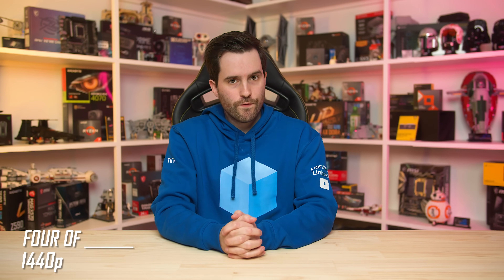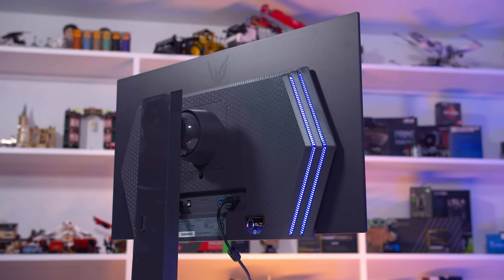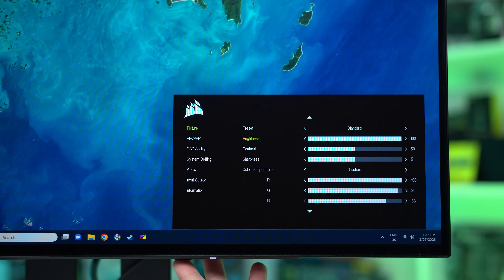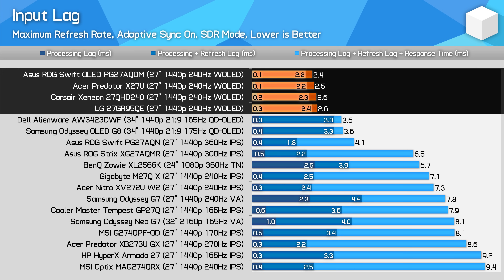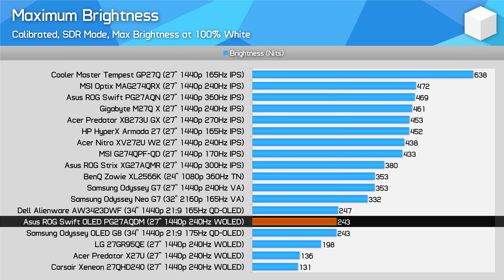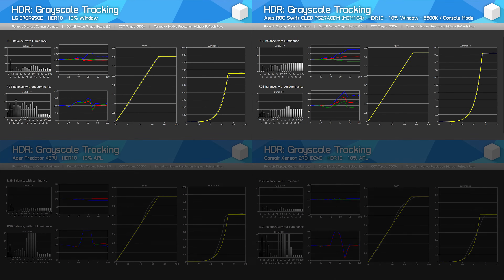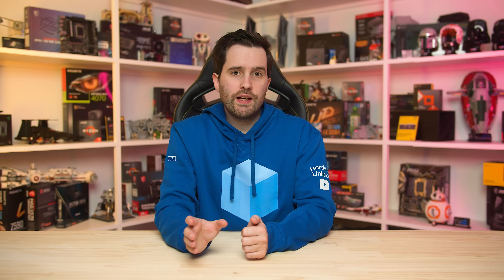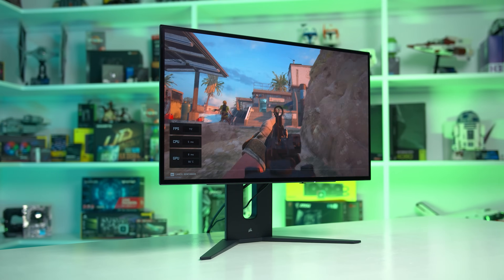LG 27GR95QE vs Asus PG27AQDM vs Corsair 27QHD240 vs Acer X27U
Buy relevant products from Amazon, Newegg and others below:
Acer Predator X27U
Corsair Xeneon 27QHD240

00:00 - Intro, Specs, Design
04:20 - Screen Coating, Subpixel Layout and Burn In
05:33 - Response Time Performance
06:26 - Color Performance
08:03 - Brightness, Contrast, Uniformity
09:42 - HDR Performance
12:13 - Final Thoughts